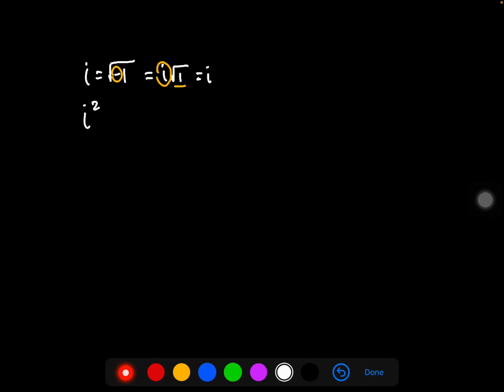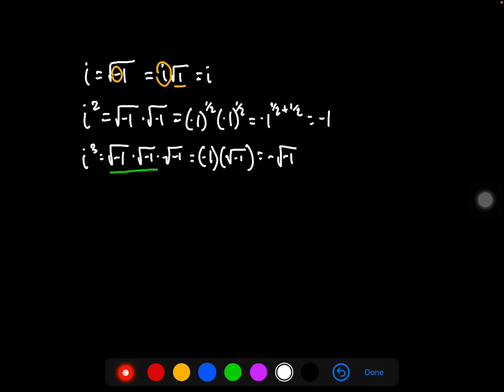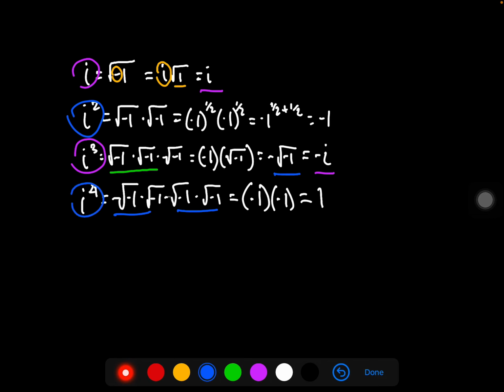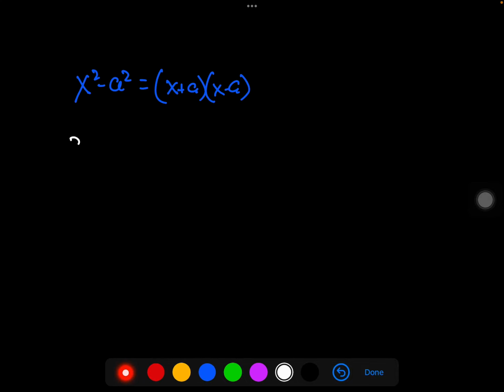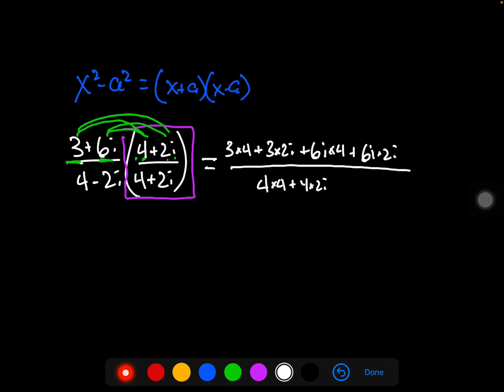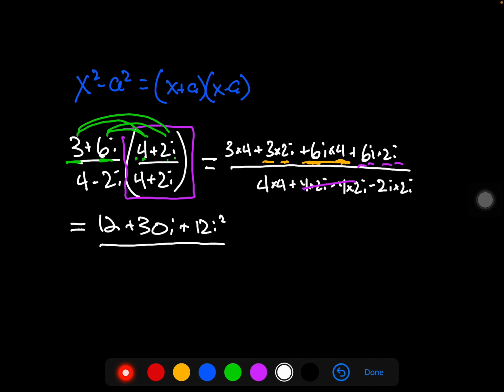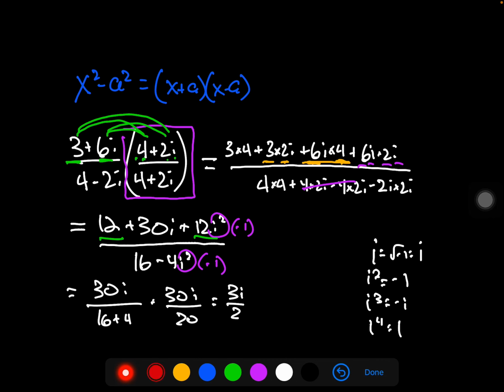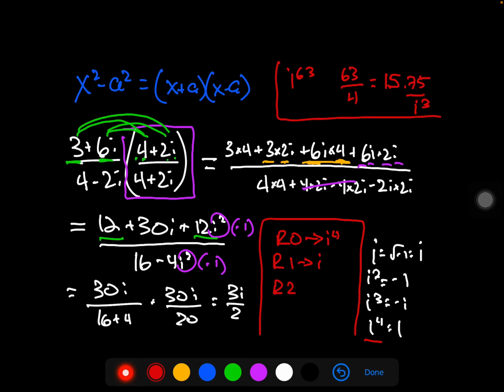Complex numbers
Complex numbers have a real part and an imaginary part. The imaginary part behaves differently as exponents increase from 1-4. To make the denominator of a complex fraction into a real number, multiply by the complex conjugate: an expression which will result in a difference of squares when multiplied against the original denominator.